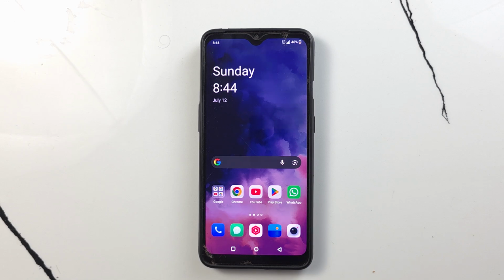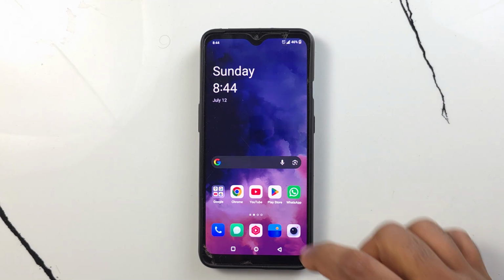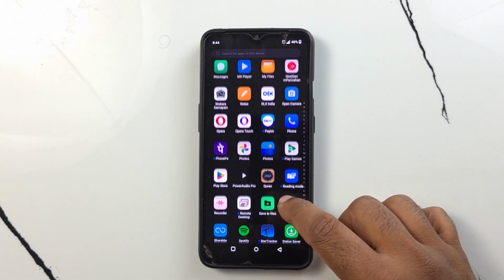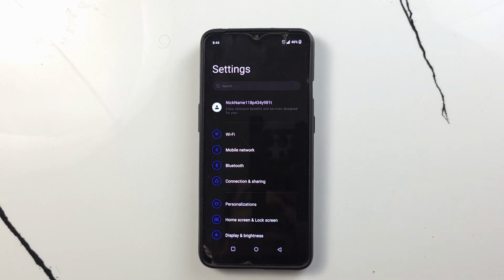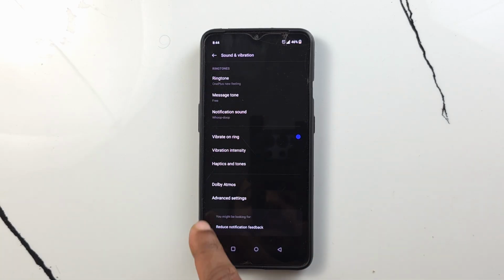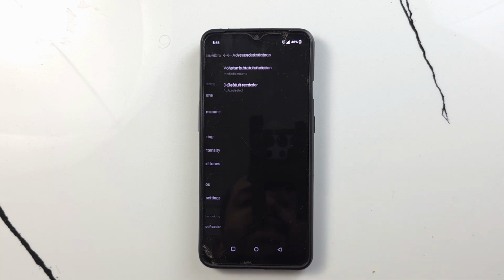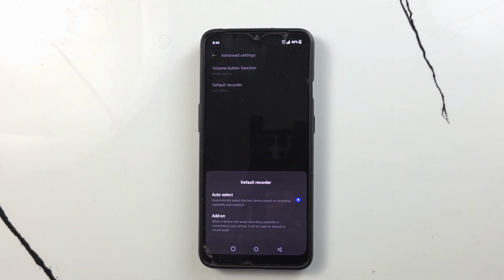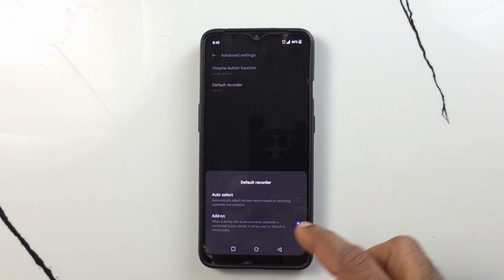how to select usb mic in oneplus mobile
connect USB microphone to OnePlus phone
use external USB mic on OnePlus tutorial
OnePlus USB microphone settings guide
how to enable USB audio input OnePlus
select external microphone on OnePlus Android
OnePlus USB OTG microphone setup
how to use USB mic for recording on OnePlus
OnePlus audio input settings tutorial
USB microphone not working on OnePlus fix
change microphone source on OnePlus phone
record audio with USB mic on OnePlus
OnePlus USB audio device settings
how to connect Type-C USB microphone OnePlus
OnePlus external microphone setup guide
Time Line:
0:01 Intro
0:03  video in English

Related Search Videos Upload in This Channel: